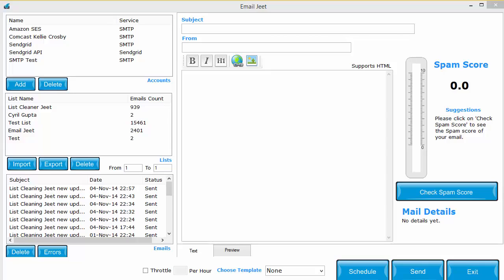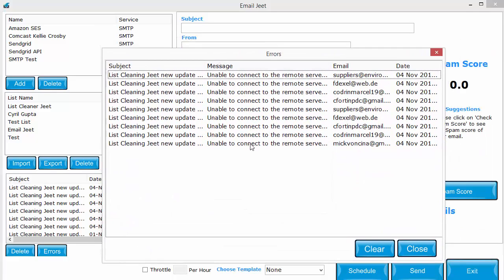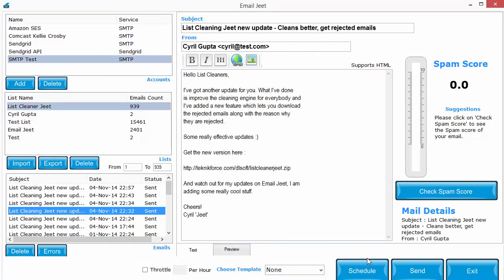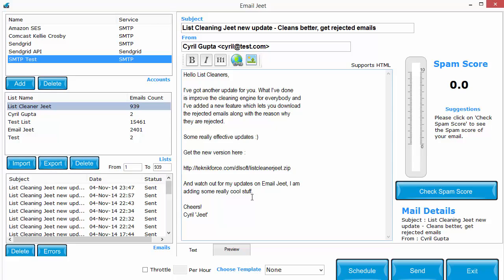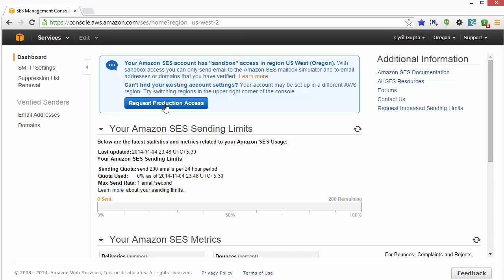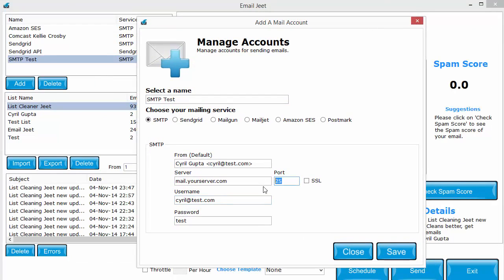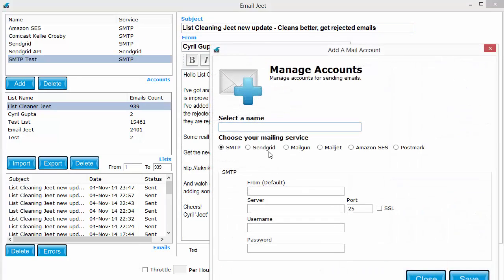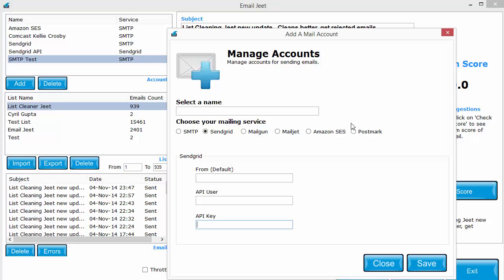Email Jeet - New update. Cancel running jobs, better error reporting.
Email Jeet has now been updated to a new version with several additional features based on user feedback.

Here is a quick review on the new features. First, we have introduced the errors tab which will show you the list of all the errors and issues so that you can troubleshoot them.

Second you now have the option to cancel a job while its still running. The queue will immediately stop and email will not be sent.

Please note it is important that all the mailing systems are configured correctly. For instance Amazon SES first sandboxes your emails and that can be resolved only when you ask for production access.

Again Sendgrid will take some time for provisioning after you set up an account with them and it may take a couple of hours.

With SMTP it is important that an open port is typed into Email Jeet. Do note that OpenDNS blocks port 25. It is advisable to use Google DNS.

In spite of this if the ports are blocked you can open mail accounts with Sendgrid or Mailgun and send emails using APIs. Email Jeet supports APIs across several mailing systems.

To know more about our latest version Email Jeet 3